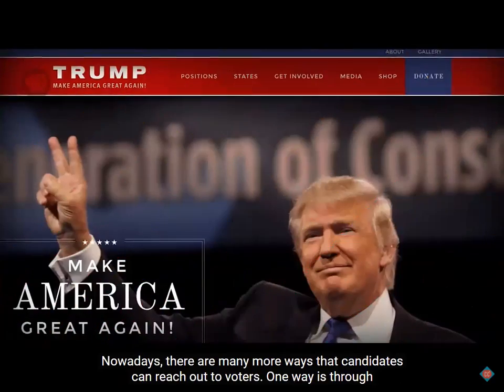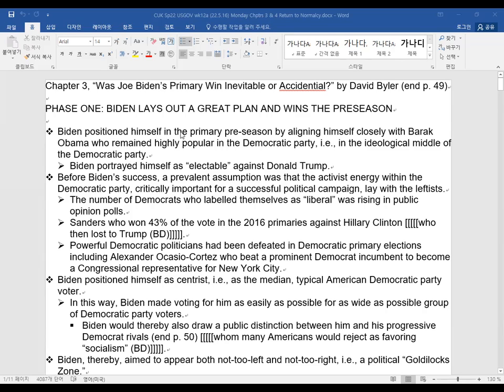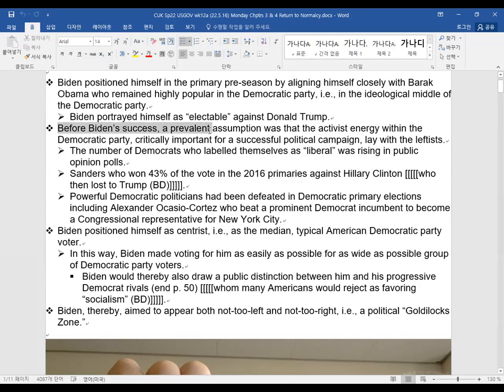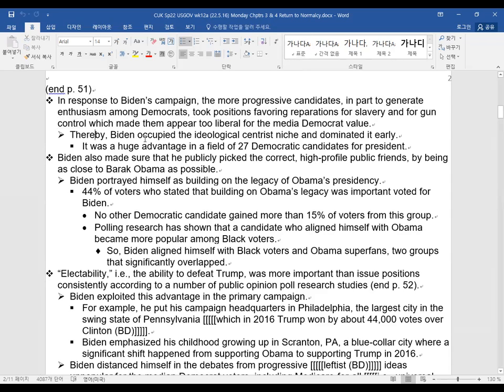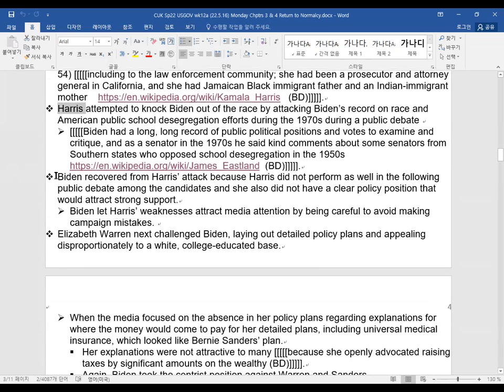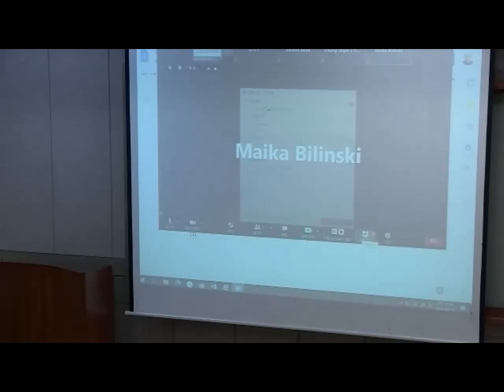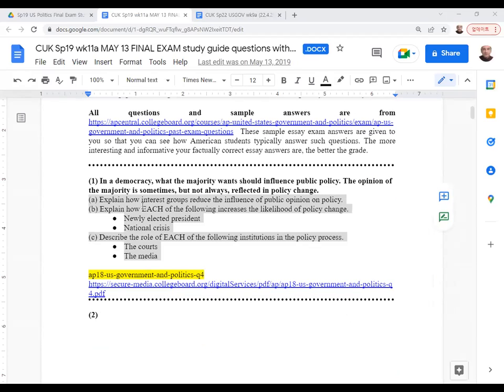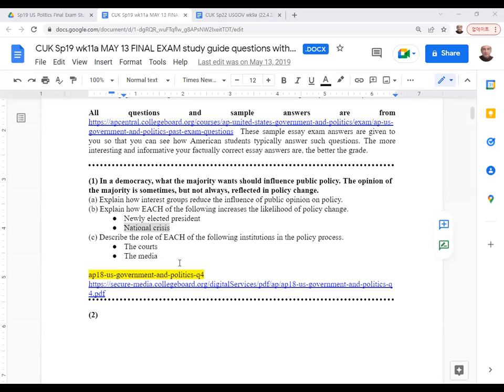CUK Sp22 USGOV wk12a 22 5 16 Monday 2 hour class